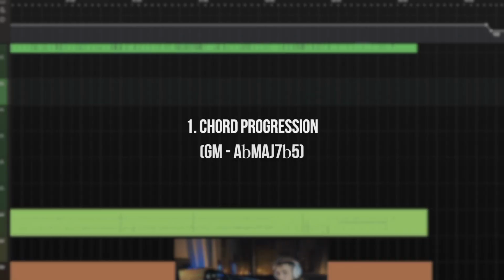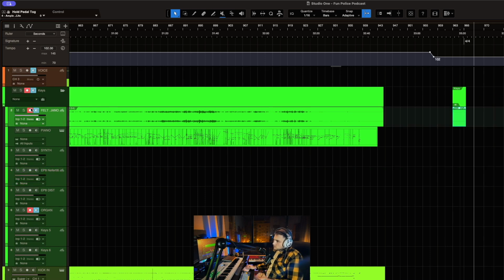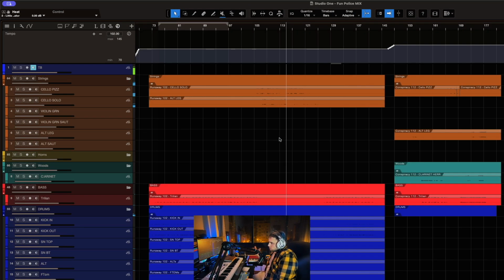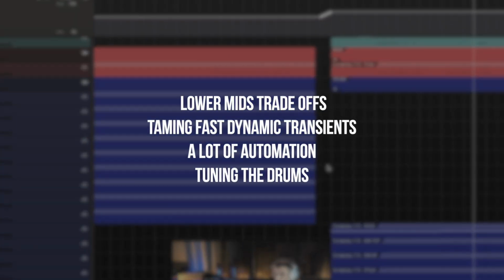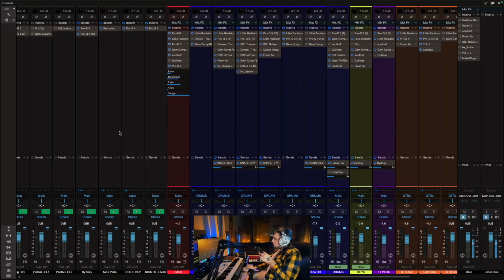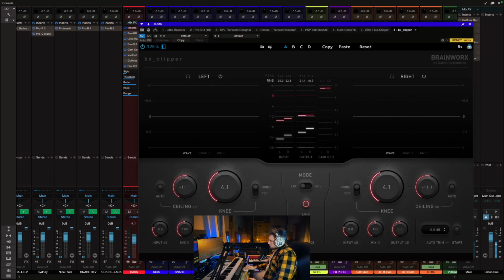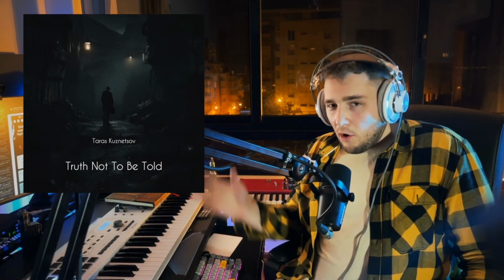How To Write Spy Music | "James Bond" style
Make sure to check out the album "Truth Not To Be Told" using this link ⬇️

How to compose music in James Bond style? I'll take you through this process with my new album "Truth Not To Be Told"!

We'll be going through the whole composition process, starting from spoken ideas, through arrangement, mixing and mastering and finishing with a complete album ! What challenges are waiting for you when you are trying to compose something like spy movies tunes? How to come up with ideas for such music and where to look for inspiration, which instruments to use? How to arrange everything and mix/master it? Jump in for this cool journey with me!